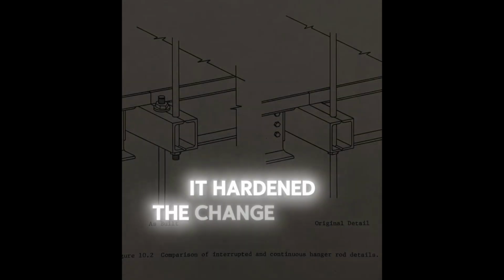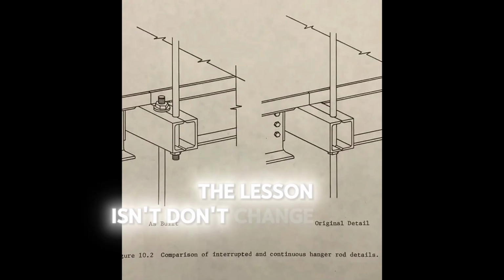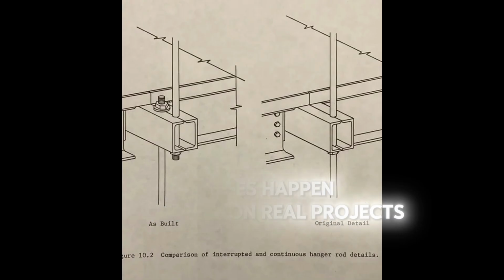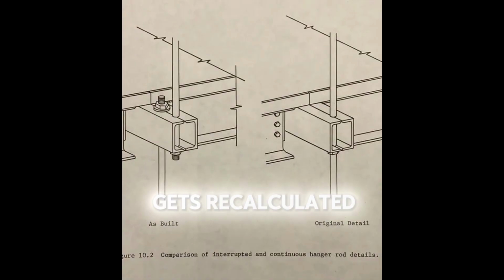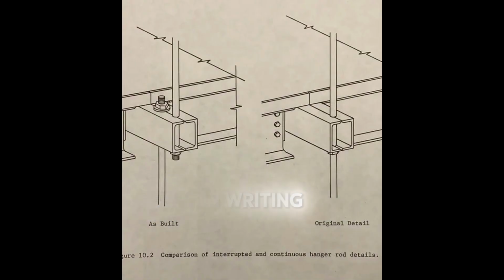One Tiny Design Change Killed 114 People (Hyatt Regency Collapse)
The 1981 Hyatt Regency walkway collapse killed 114 people — and it traces to a single fabrication change that doubled the load on a connection nobody recalculated. The full forensic breakdown: how load paths work, why the original connection was already under code, the box beam and washer detail that tore open, why the structure held for a year before failing, and the four ways this case permanently changed engineering responsibility, licensure, and design review.